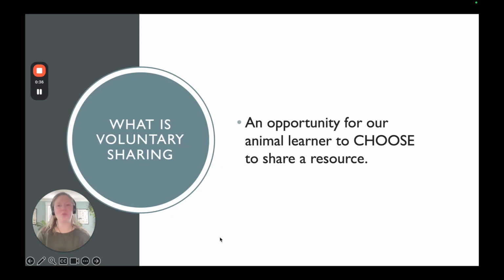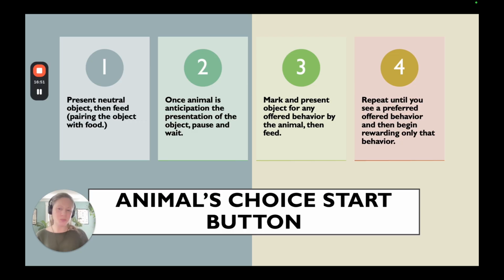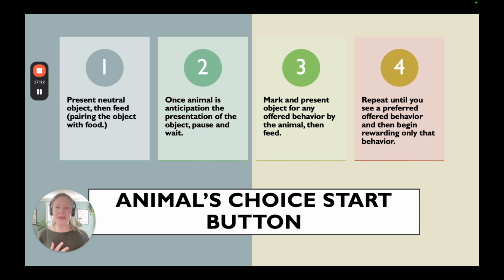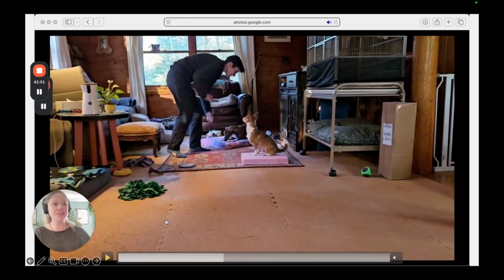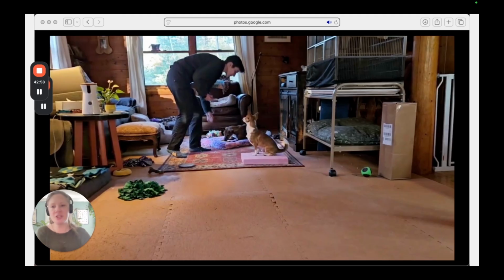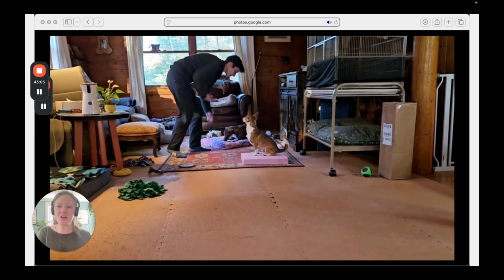FDSA Webinar Kim Palermo Teaching Your Dog to Share with Voluntary Sharing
Webinar Trailer